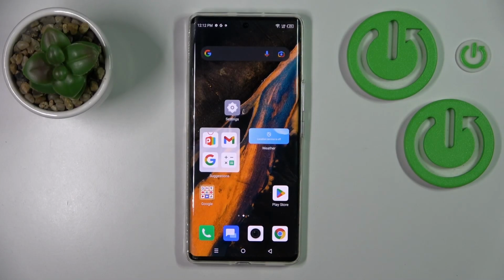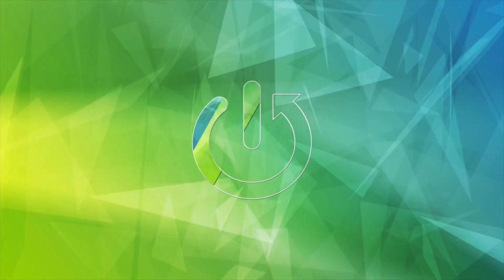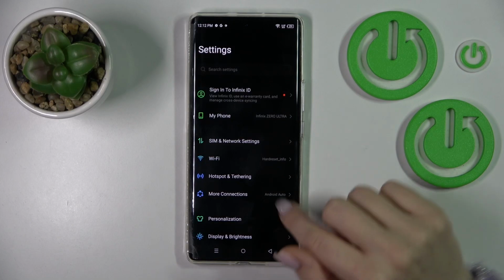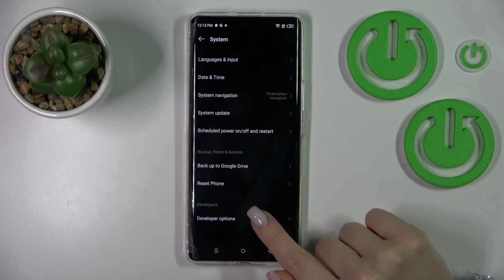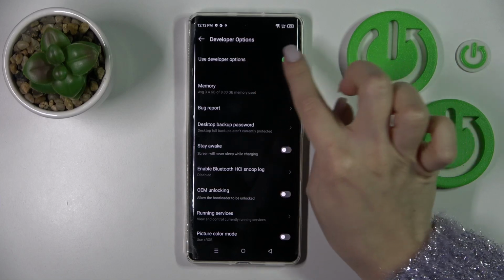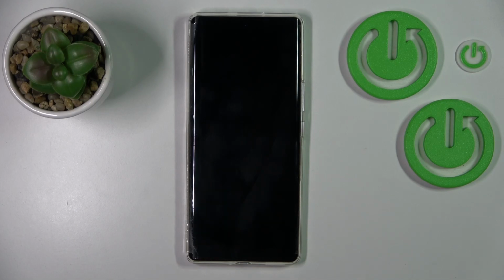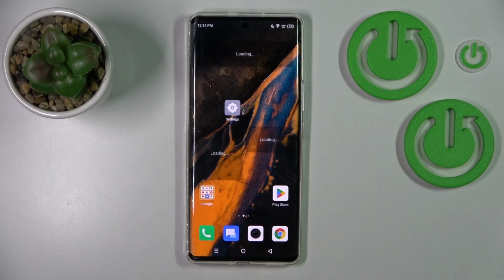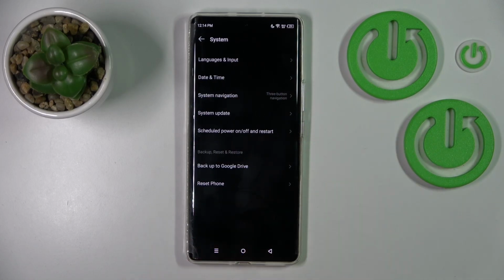How to Hide Developer Options on Infinix Zero Ultra - Switch off Developer Options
Find out more about developer options on Infinix Zero Ultra:
Hi, everybody. Are you wondering how to hide developer options on your Infinix Zero Ultra? Here's how you can access system settings and disable developer options from there. Enjoy the video! If you want to know more about your Infinix Zero Ultra, visit our YouTube channel.

How to disable developer options on Infinix Zero Ultra? How to access system settings on Infinix Zero Ultra? How to hide developer options on Infinix Zero Ultra?